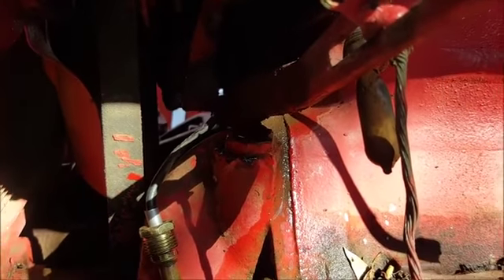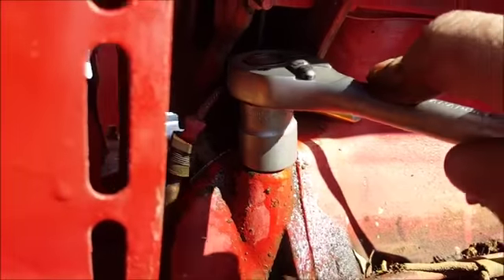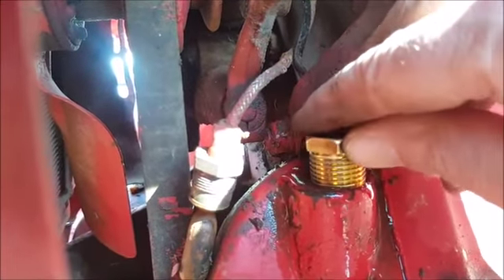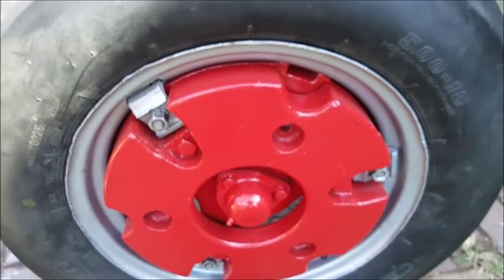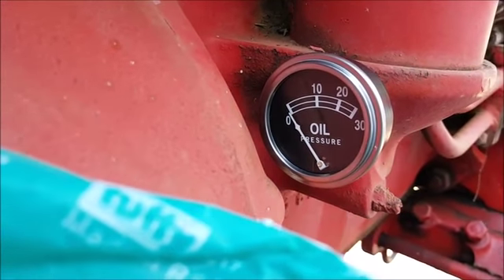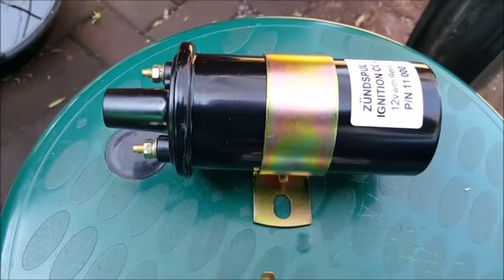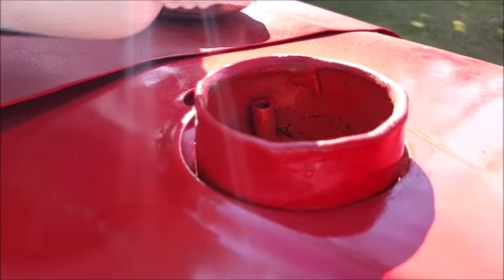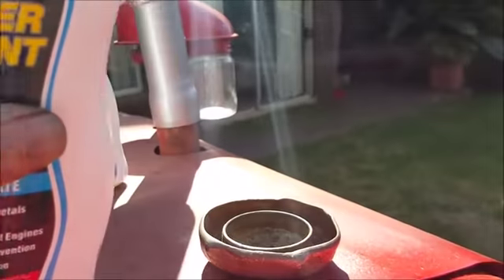Farmall update, made progress with a few things to be ready for start up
This video is about the progress I made to be able to try start it Saturday